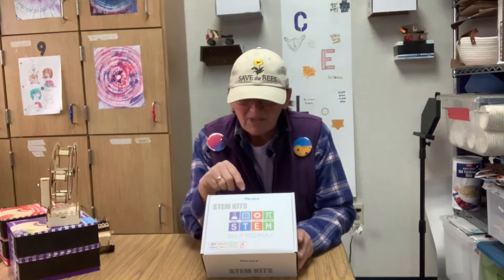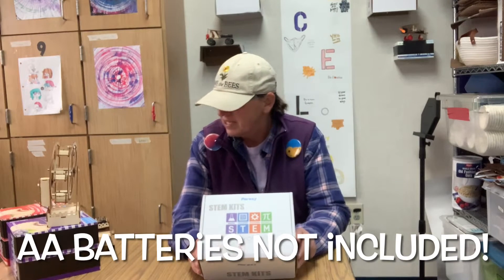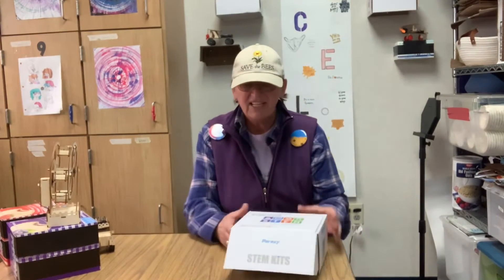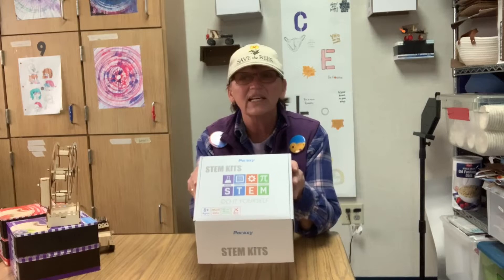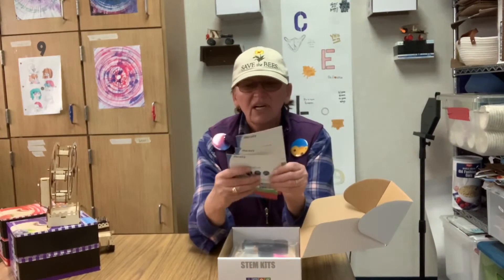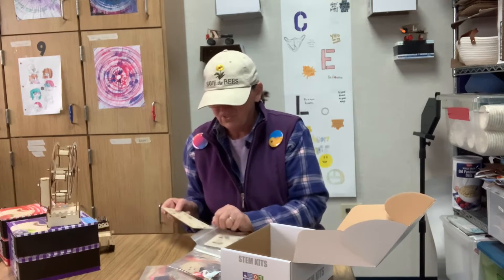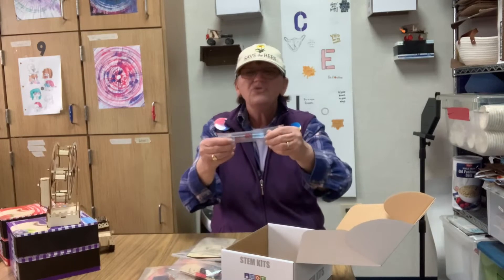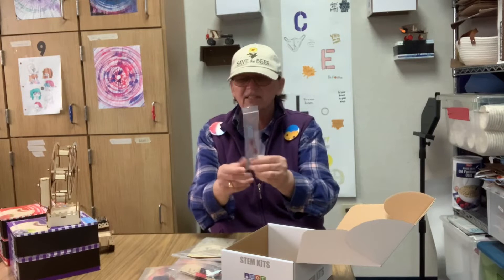Poraxy STEM Kits: Unboxing and Review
ZabE unveils the mysteries inside a Poraxy STEM kit…